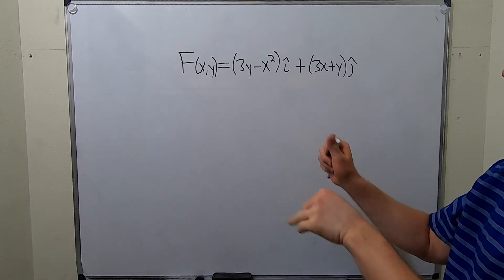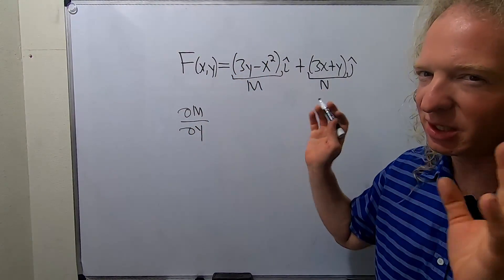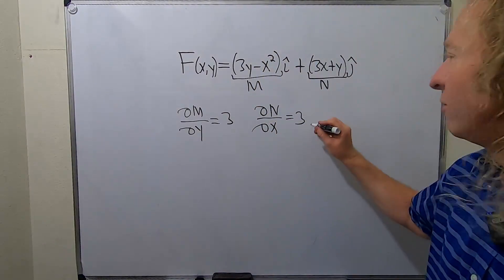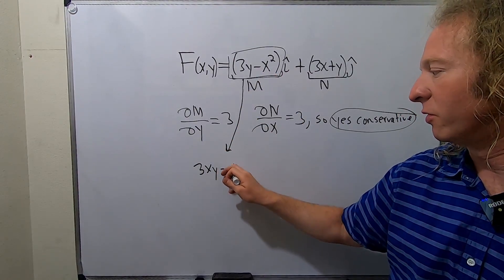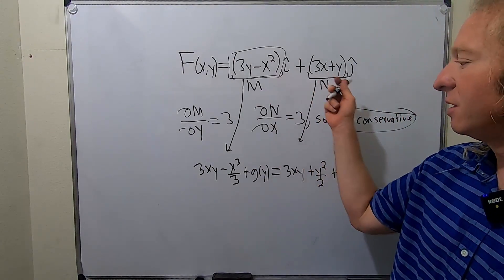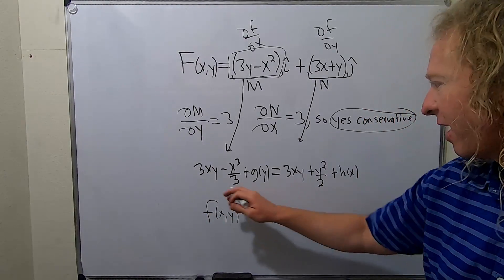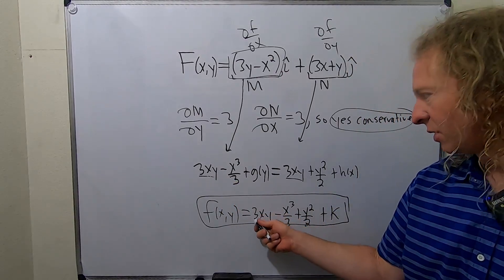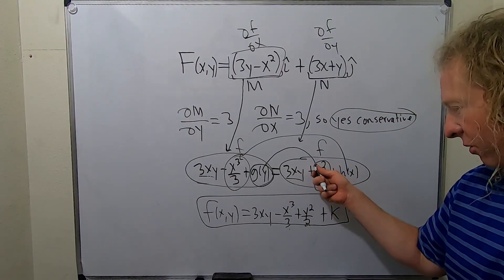Is the Vector Field Conservative? If Yes, Find the Potential Function